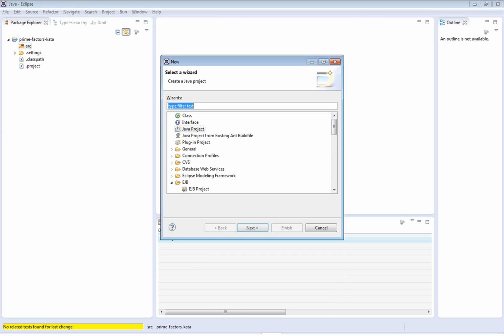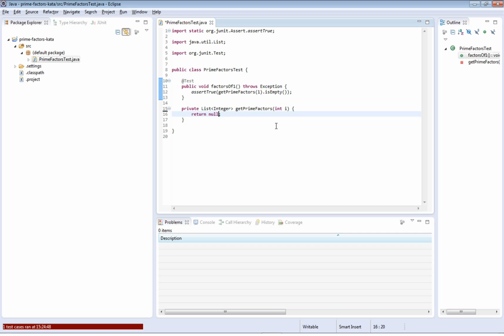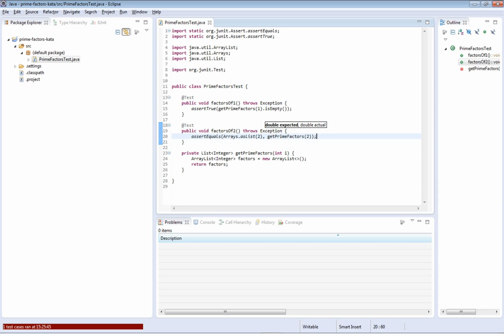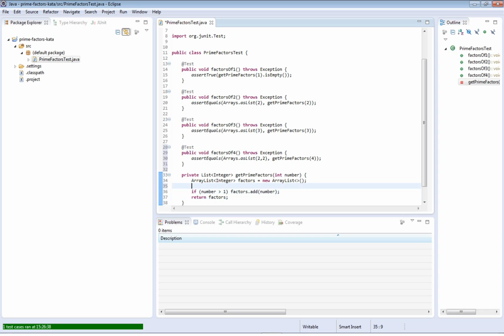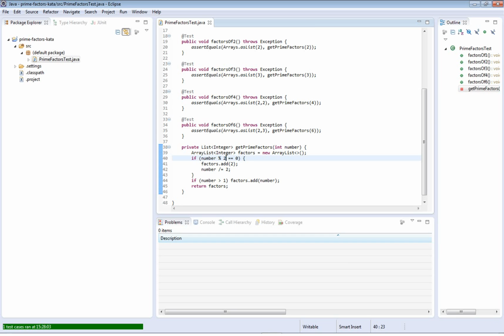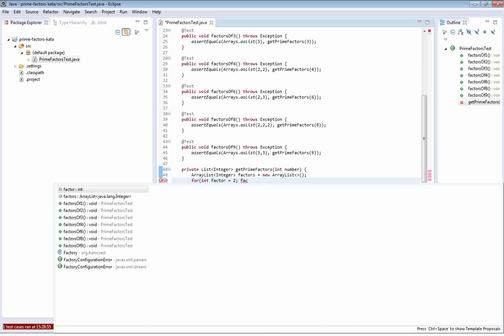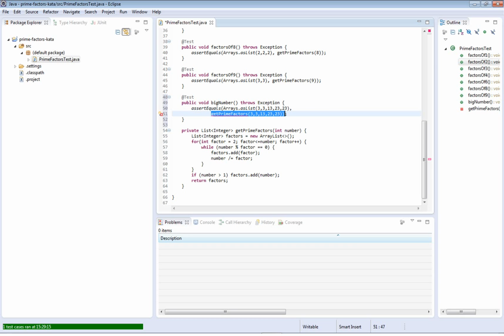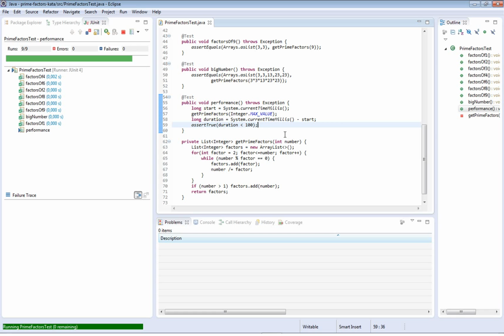Prime Factors Kata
Johannes Brodwall demonstrates how to solve the prime factors kata (sound is missing)